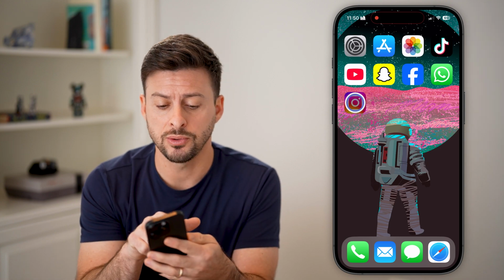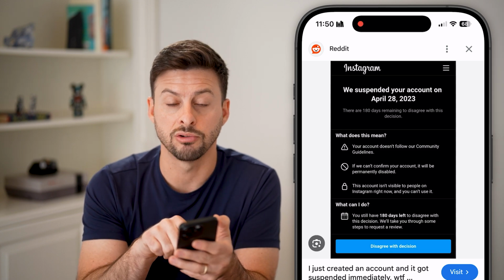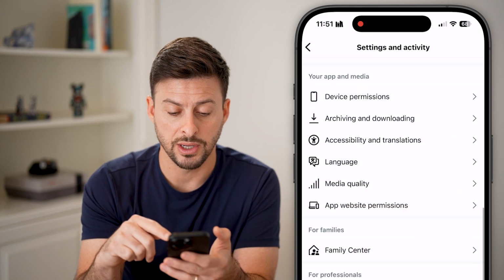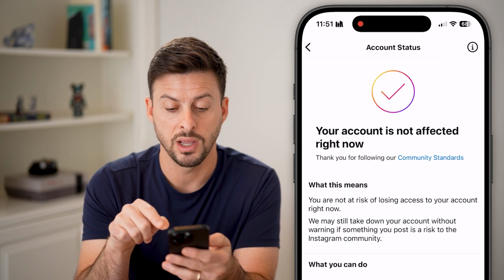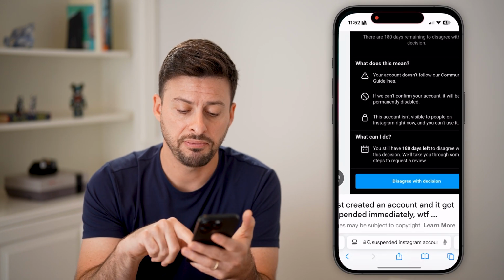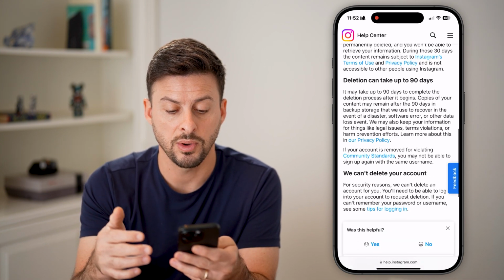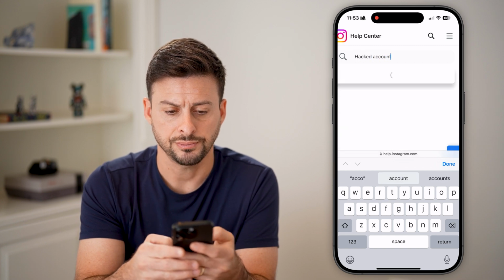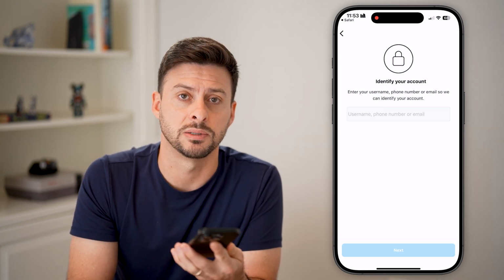How To Fix Suspended Instagram Account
Let's fix your Instagram account if it's suspended for a community violation, repeated behavior, etc.